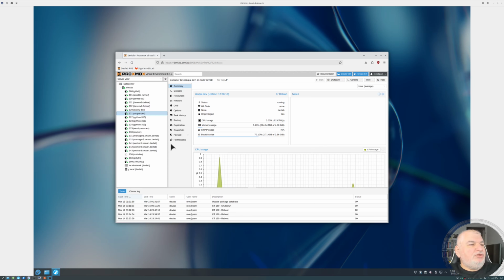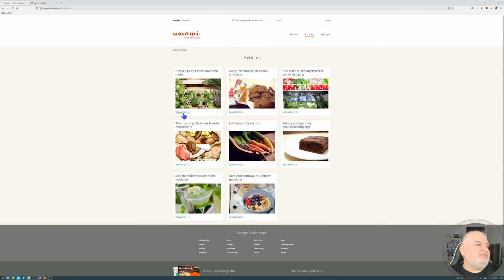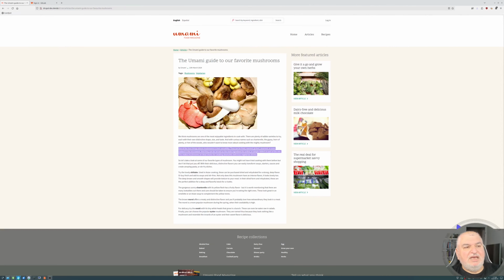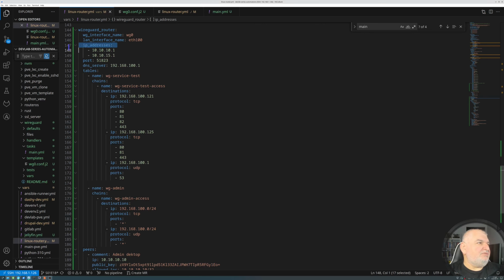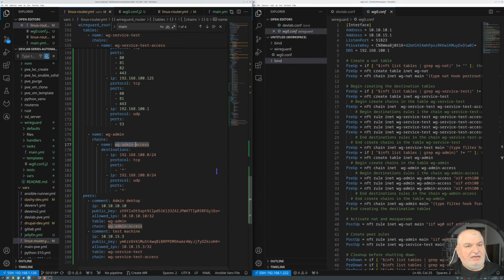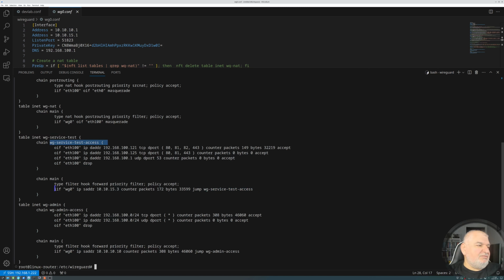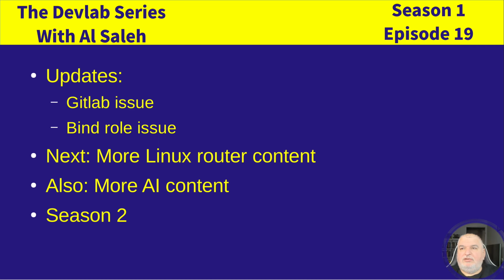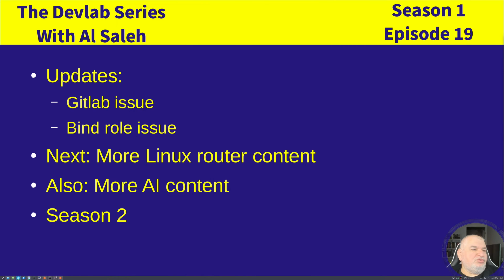Devlab S01E19: WireGuard As You Have Never Seen It Before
contributing to Github issue.
contributing to Github code reviews.